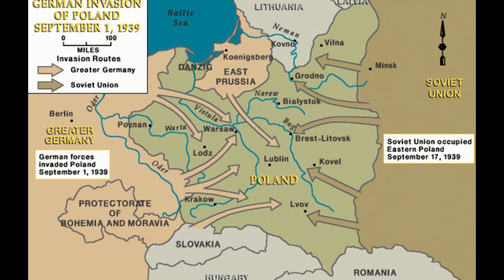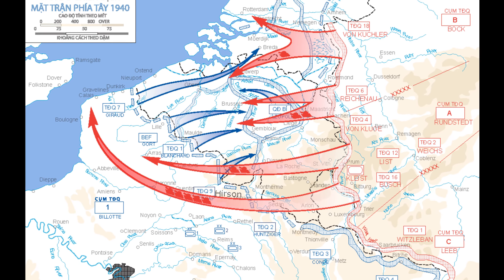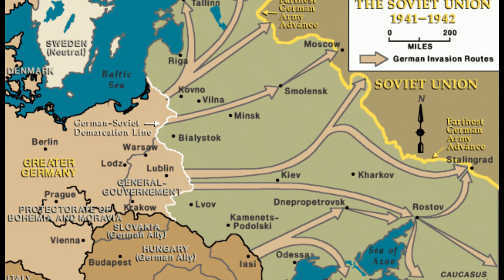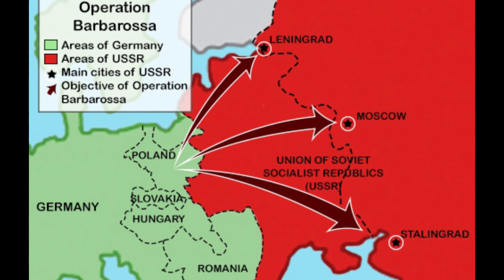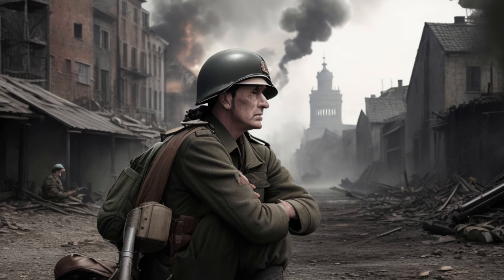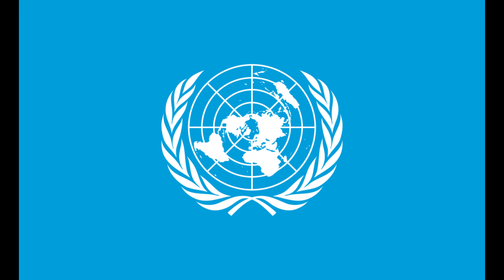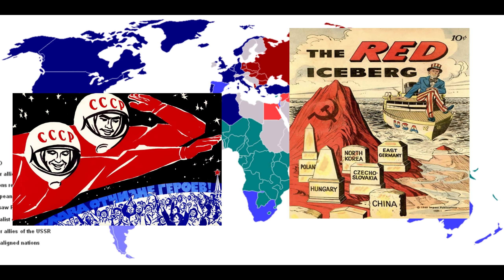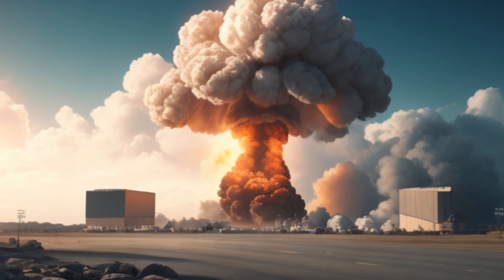World War II Documentary: Causes, Battles, and Aftermath | A Historical Perspective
Dive into the epic tale of World War II in this captivating documentary. Explore the underlying causes that ignited the conflict, relive the pivotal battles, and uncover the profound aftermath that reshaped our world. Join us on a journey through history as we unravel the stories, heroes, and lessons of the Second World War.